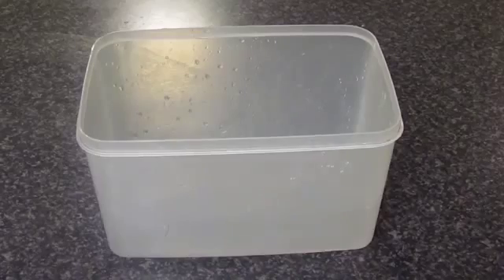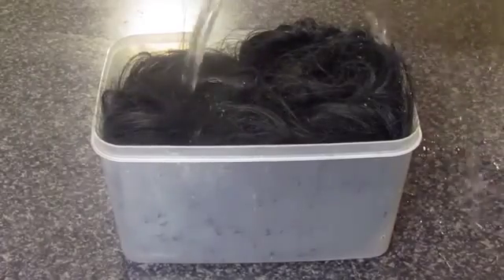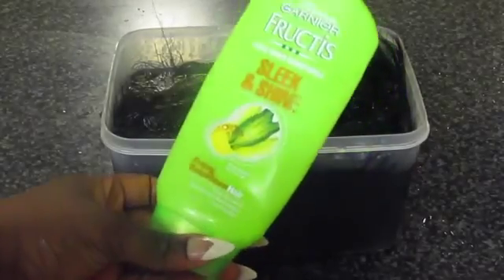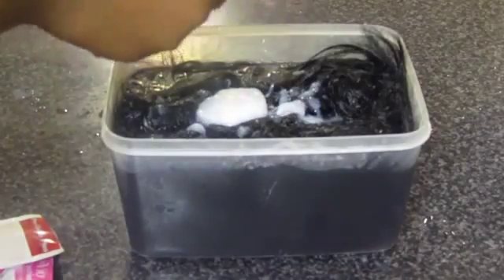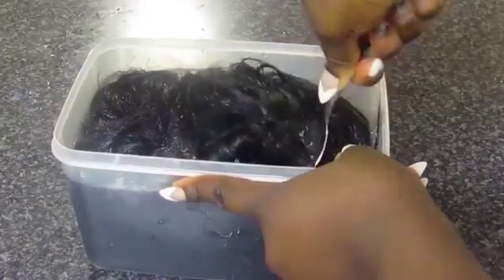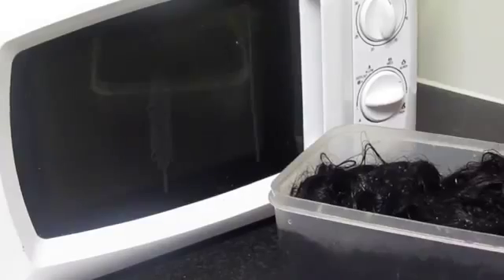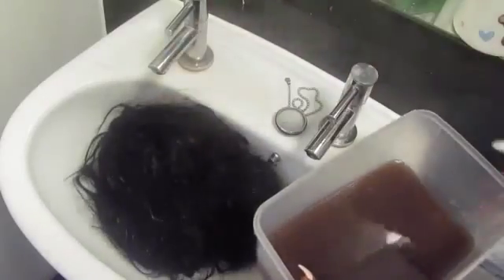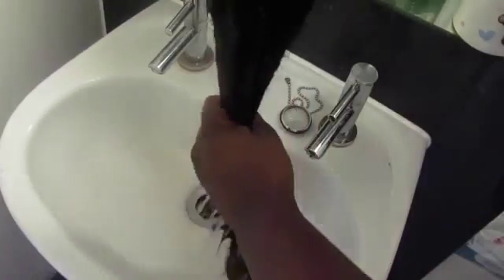Aliexpress~Longqi Beauty Hair~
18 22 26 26 & 16 STRAIGHT HAIR